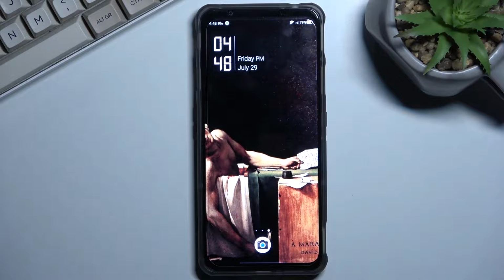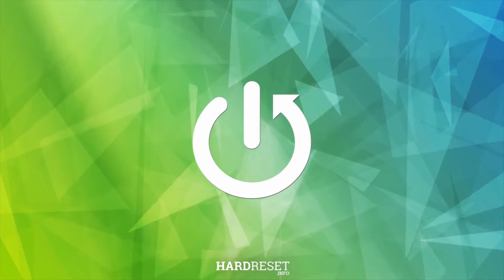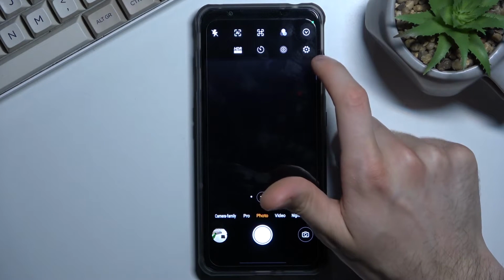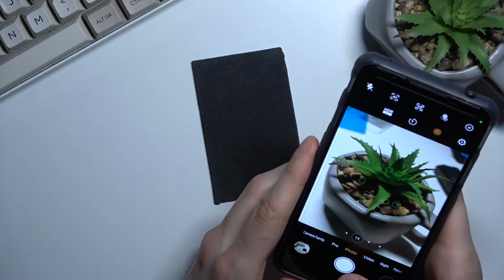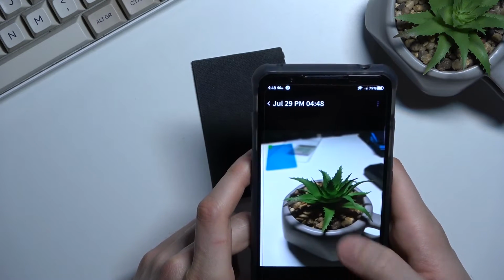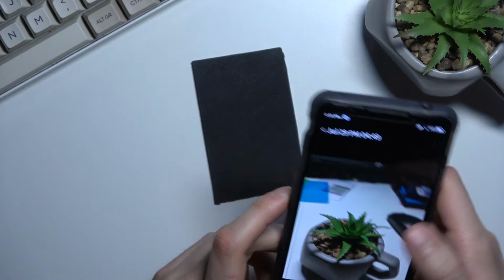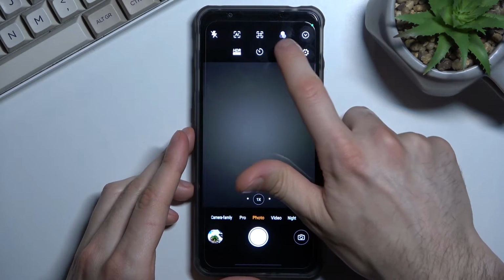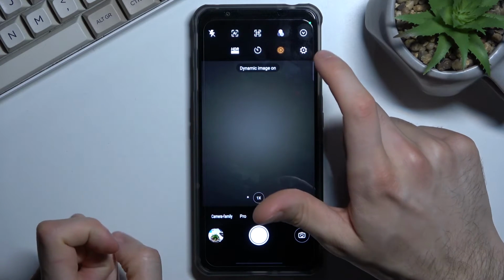NUBIA Red Magic 7 - How To Take Motion Photo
If you want to make motion photos on NUBIA Red Magic 7, this video might be essential. Simply follow our step-by-step video tutorial and learn how to capture motion photo on NUBIA Red Magic 7. If you found this guide useful, please visit our YouTube channel HardReset.Info, also Consider subscribing to our channel, leave us a like, or comment as it greatly help us in making future guides for you. Cheers!

How to make motion photos on Nubia Red Magic 7 ?
How to take motion photos on Nubia Red Magic 7 ?
Nubia Red Magic 7 Motion photo ?
What is motion photo on Nubia Red Magic 7 ?